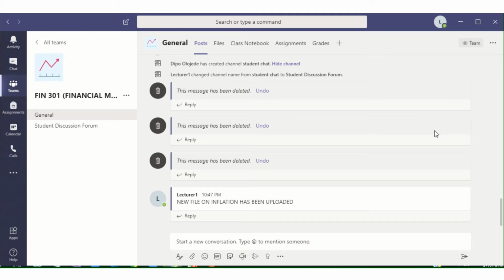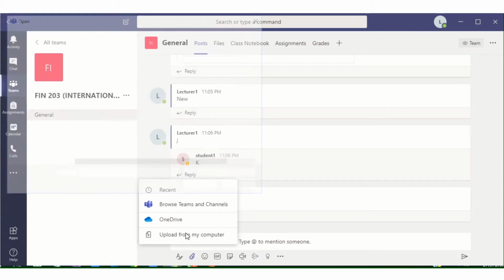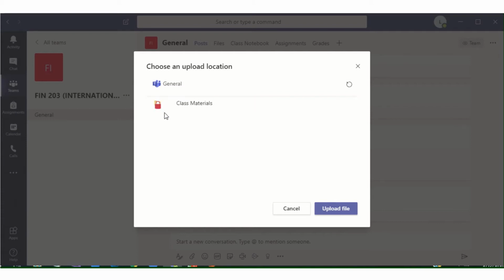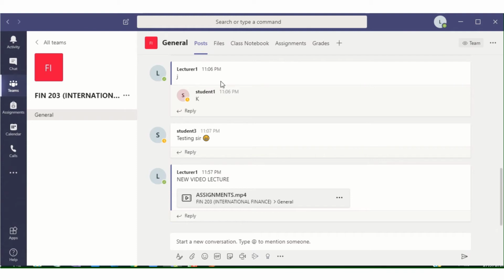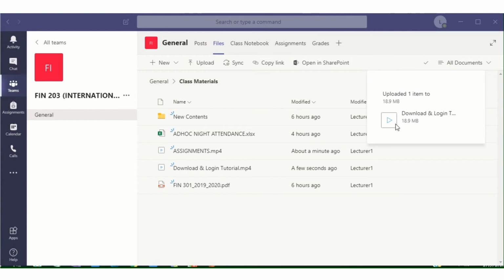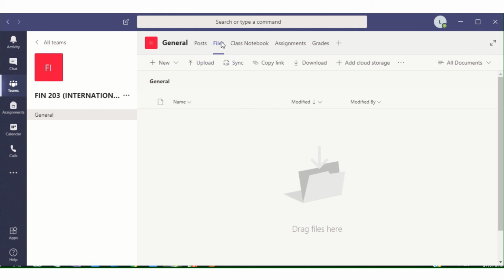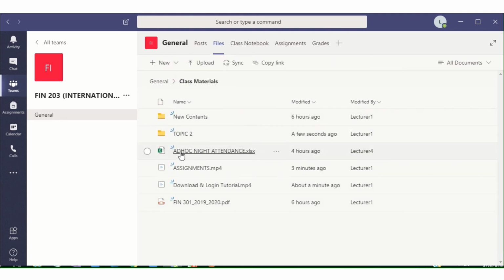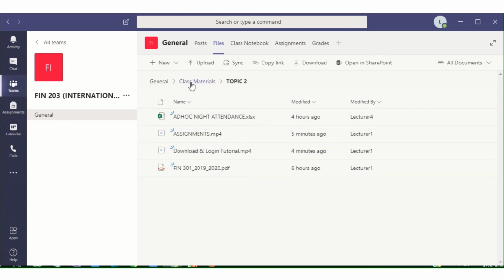Lecturer - UPLOADING PRERECORDED LECTURES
How to Upload Pre-recorded Video & Audio Lectures